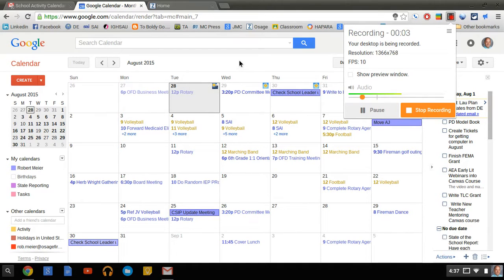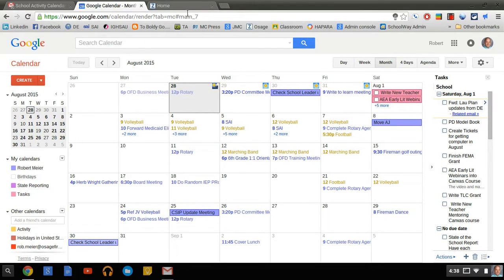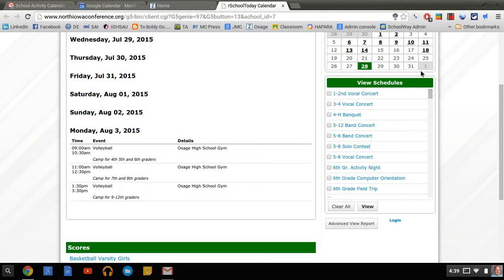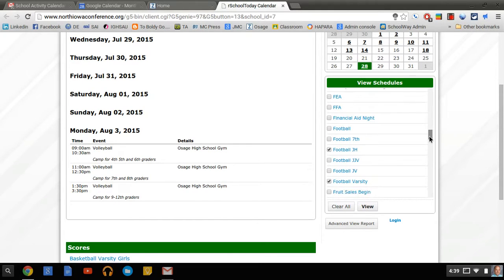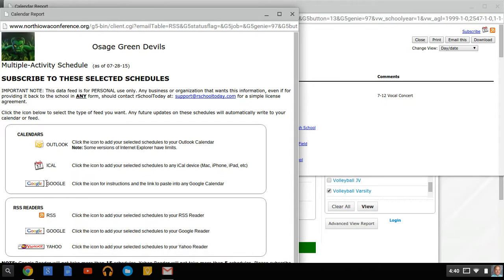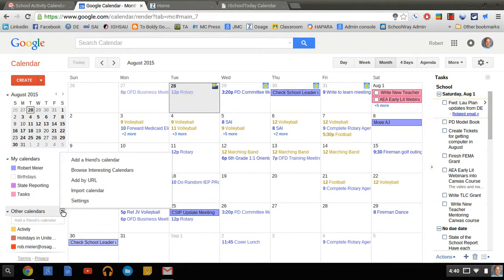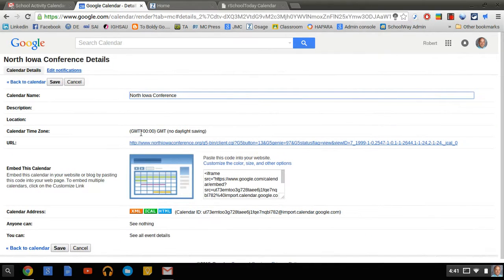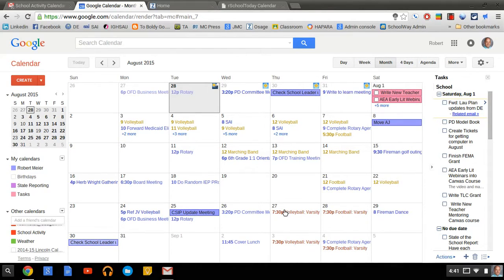School Activity Calendar on Your Google Calendar